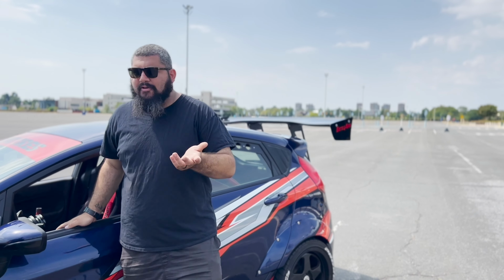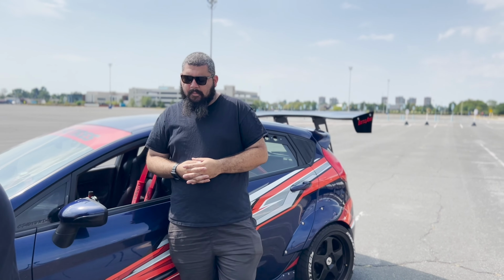Ken Block Story - He Mistook a Fans Car For His Own!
Sam talks about a time he met Ken Block. This is a story that didnt make the final cut for the Fiesta ST interview. RIP Ken Block